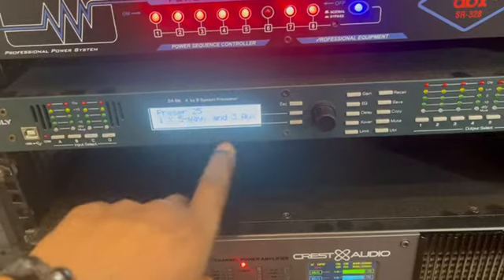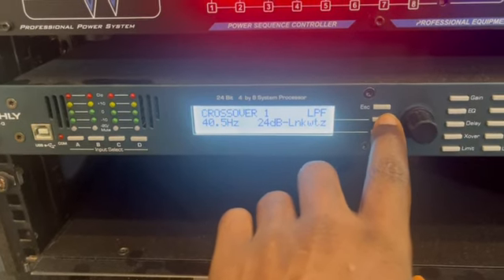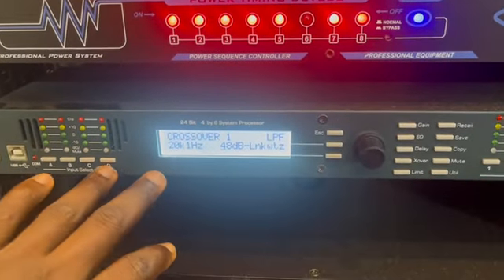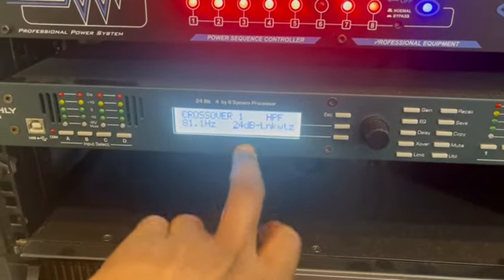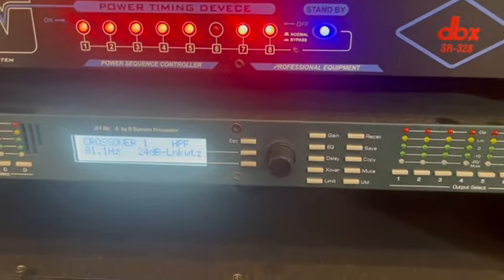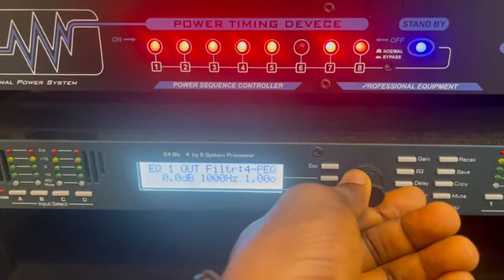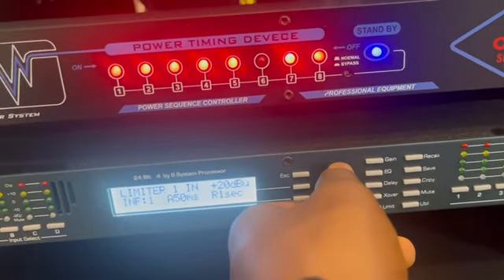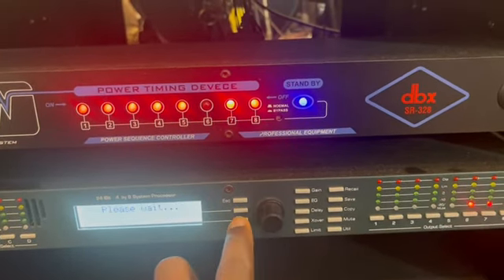HOW TO SETUP ASHLY DIGITAL SIGNAL PROCESSOR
In this video, I'll show you how to program your Ashly DSP. The Ashly is a powerful piece of equipment that can help you create a great sound for your live performances. It's got a lot of features and settings, but I'll walk you through the steps of getting started.